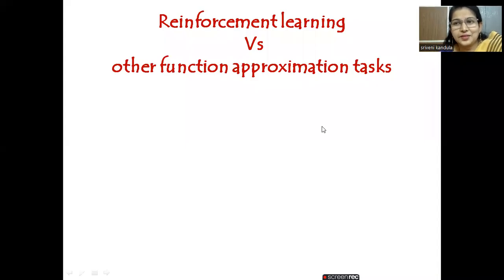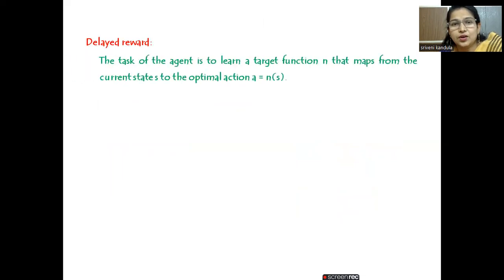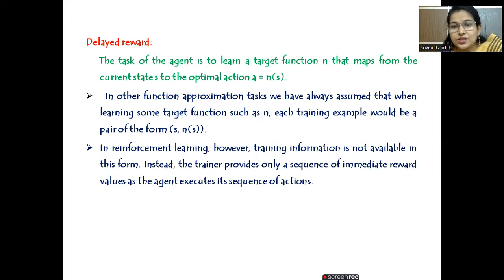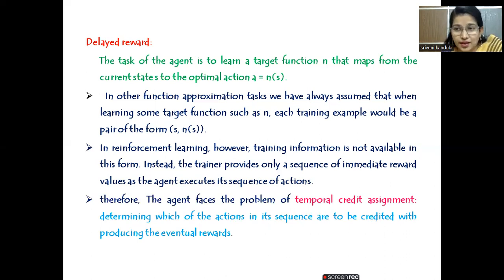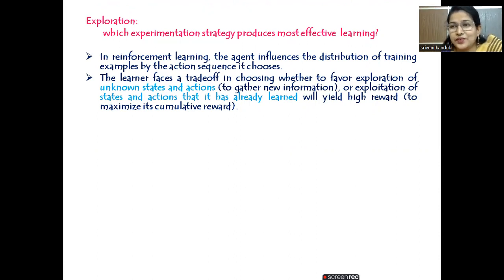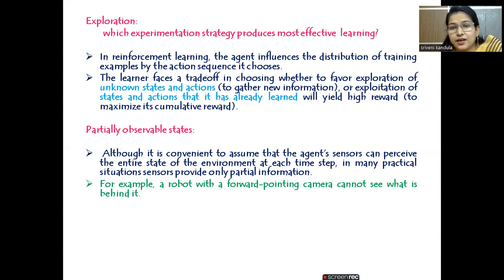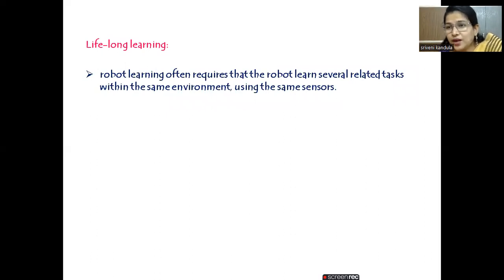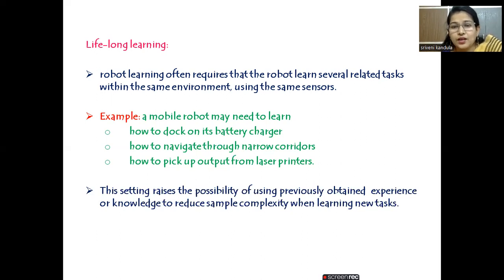Reinforcement Learning Vs other Learning Tasks, Limitations of Reinforcement Learning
Pro's and Con's of Reinforcement Learning,  Limitations of Reinforcement Learning ,Reinforcement Learning Vs other Learning Tasks